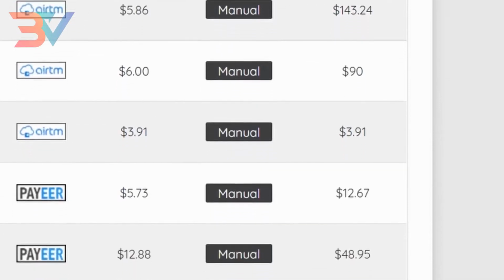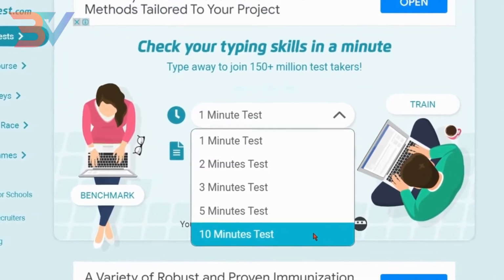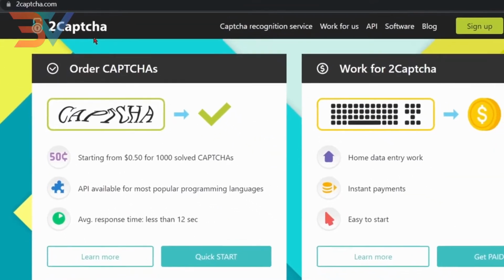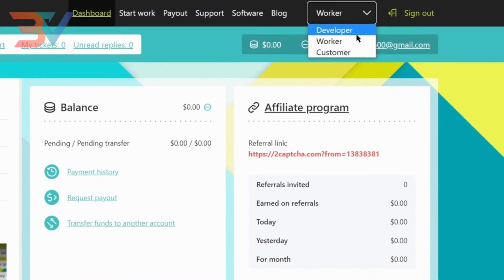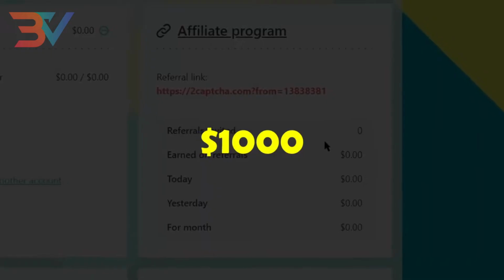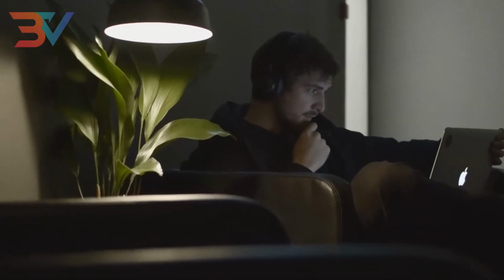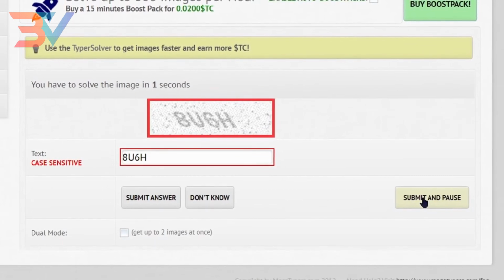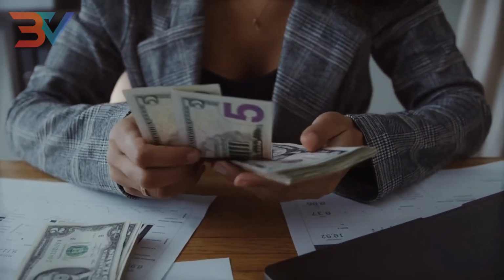Earn $250 Daily By Typing Words - Easy Way To Make Money Online By Typing Words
For anyone looking for a way to work from home, finding a job where you can get paid to type online is definitely a great option.

After all, with only a few pieces of equipment – most of which you’ll already have – you can start to type for money whenever you have free time!
A transcription job usually comes in around $15 to $45 per hour. The average monthly earnings for a typing job works out to almost $4,000. Top earners can make as much is $7,250 per month. At the other end of the scale, these jobs pay around $2,416 per month.
Content: Earn $250 Daily By Typing Words - Easy Way To Make Money Online By Typing Words
Make Money Online From Home, Typing Jobs For Freshers, 100% Free Registration, Apply Now!
Worldwide Online Typing Jobs, No Prior Experience Needed.

Typists are responsible for typing documents and written materials for a range of companies. They use word processors to compile reports, record meeting minutes, and transcribe handwritten or audio material into digital form.